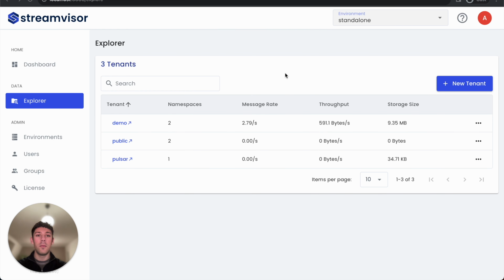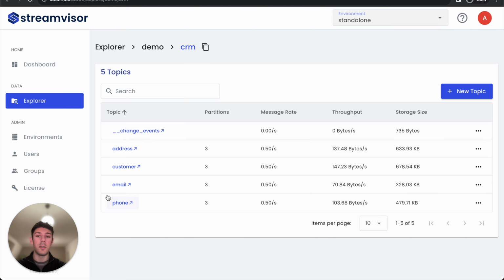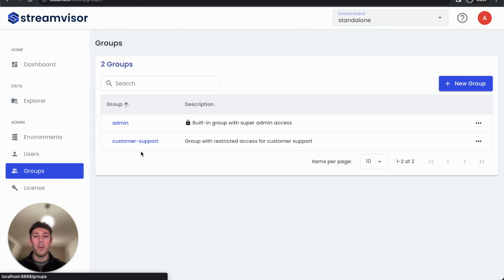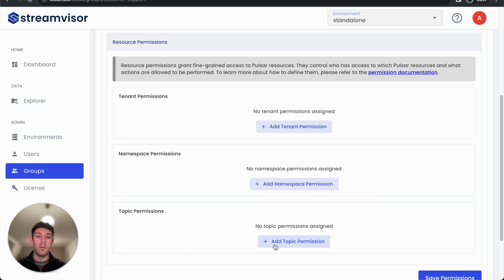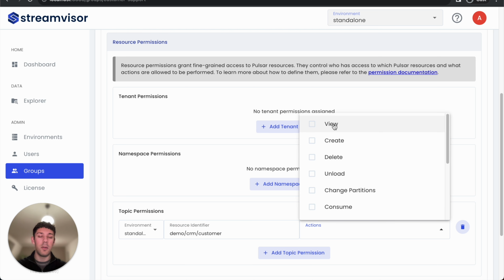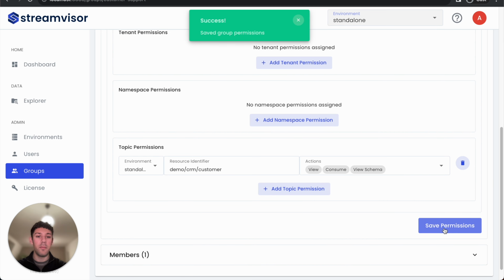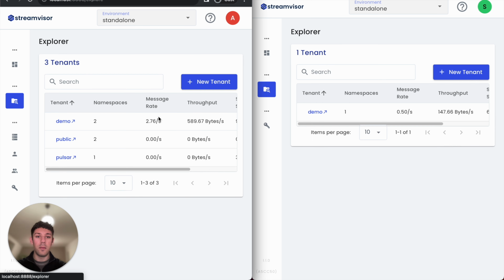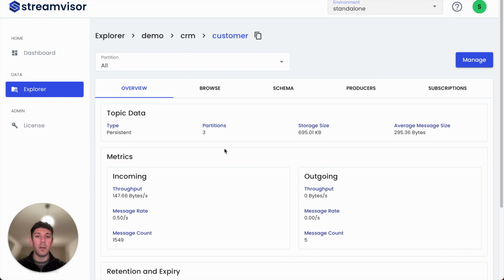Streamvisor - RBAC - Secure your Pulsar installation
A quick look how the role-based access control (RBAC) of Streamvisor enables organizations to democratize their data infrastructure while preserving confidentiality and security.

Find out more about RBAC in our documentation